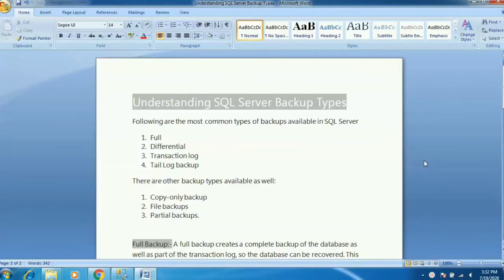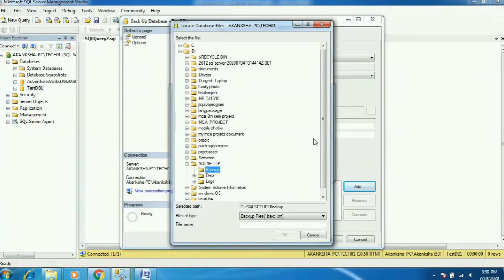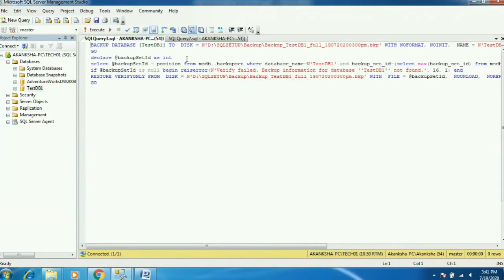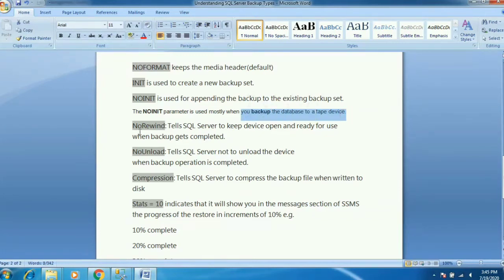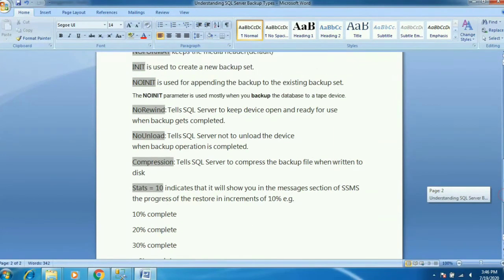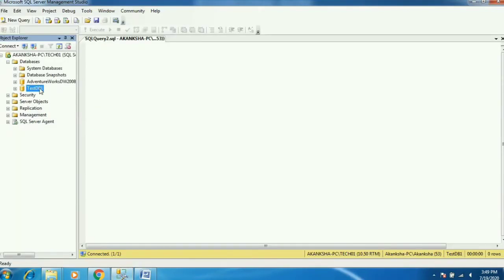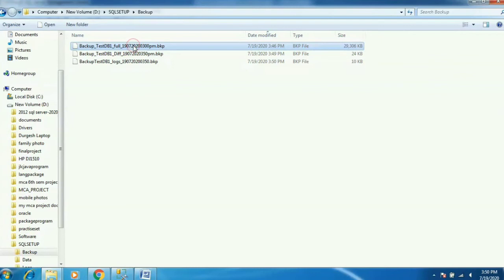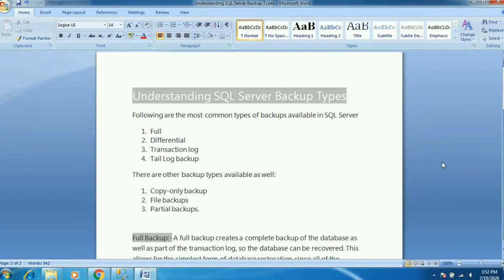SQL Server Backup || How to take SQL server database backup || session 1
SQL server backups live Demonstrations.

Full Backup
Diff Backup
Log Backup